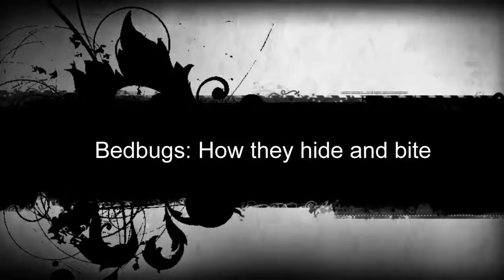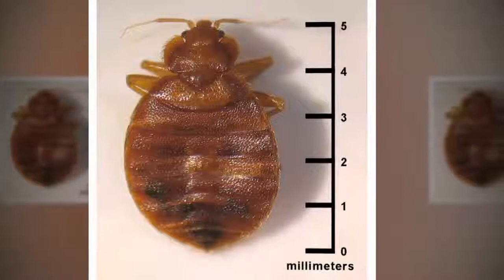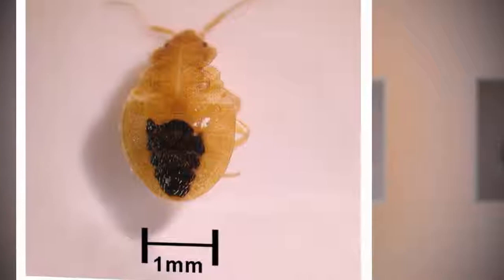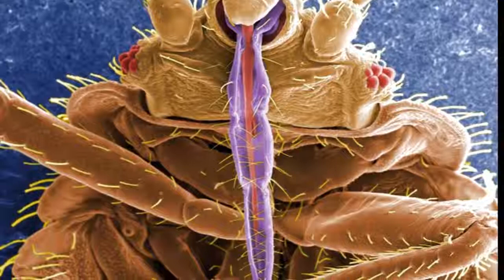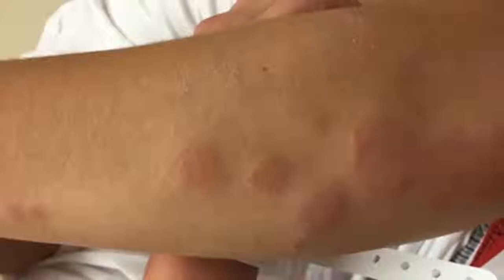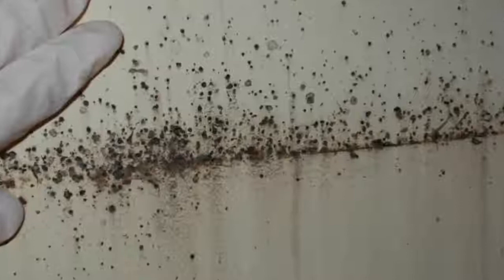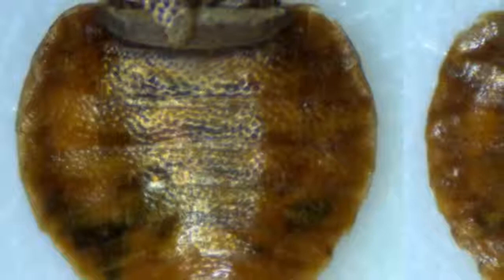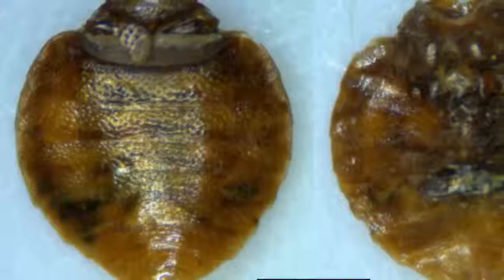Bedbugs: How they hide and bite | Bed Bugs what to do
Bedbugs are the stuff of nightmares.If you have questions about bed bugs what to do, how bed bugs bite, what do bed bugs look like, how to get rid of bed bugs, where do bed bugs come from, can you see bed bugs, how to detect bed bugs, bugs that bite, finding bed bugs?  Check out this video to how these shy bugs hide and then creep up to bite you without your knowledge.

Declaration: I, Faisal Abbas hereby declare that all Images use to make this video is from Google Search I use Google Advanced Search to collect those images, usage rights: "free to use, share or modify, even commercially" section.